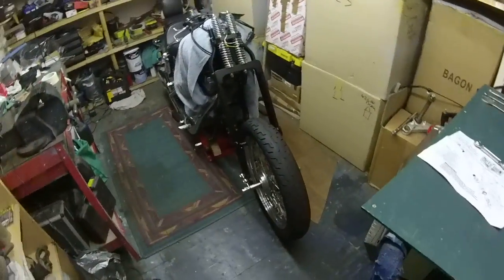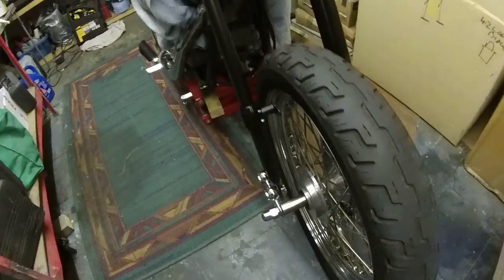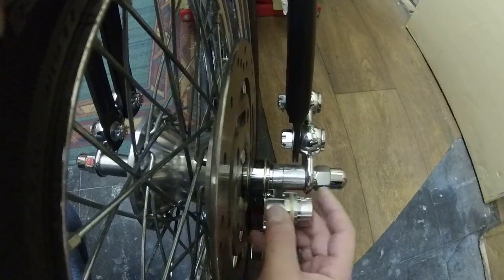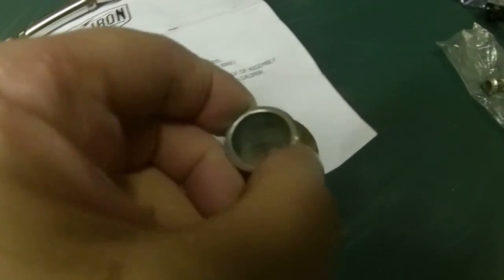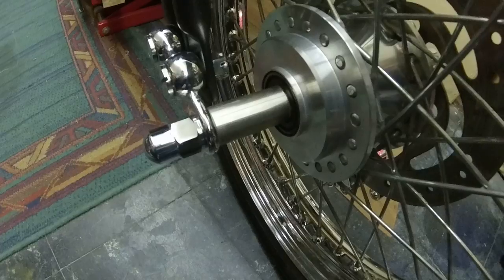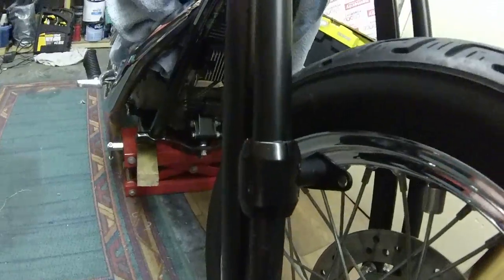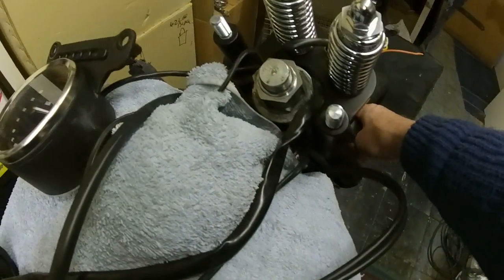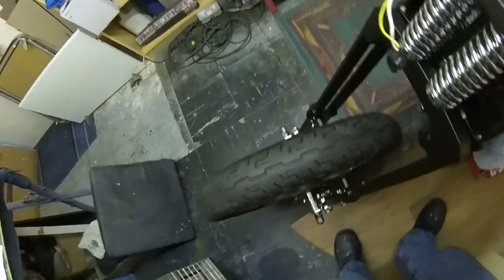moto iron springers part 1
Fitting moto iron springers to Harley dyna superglide part one.Purchased these from TC Bros,Choppers in the states and had them shipped to the UK . Also ordered a brake caliper,3/4" axle spacer,riser adapter studs and a pair of fender mounts.No problems with shipping and TC Bros where very helpful.